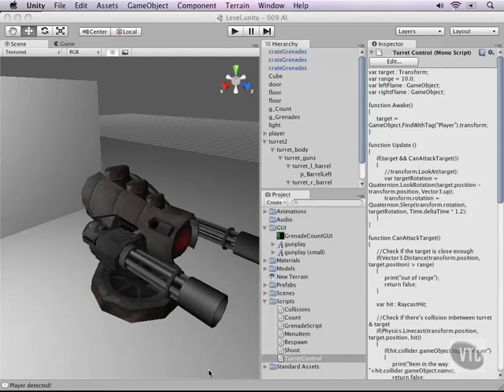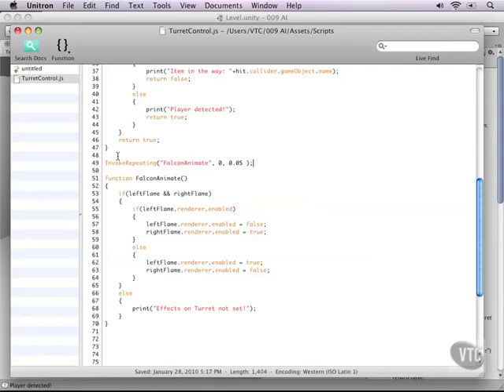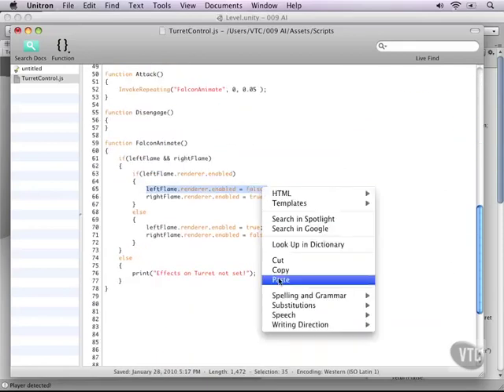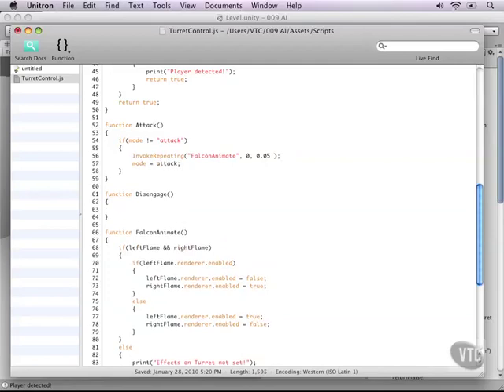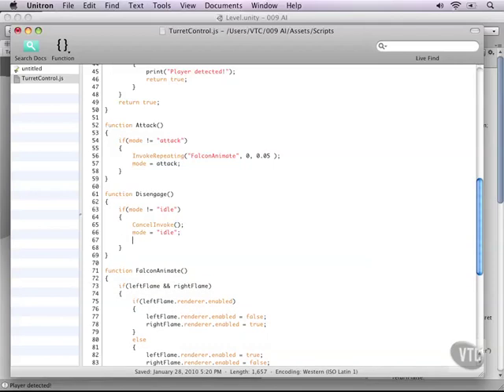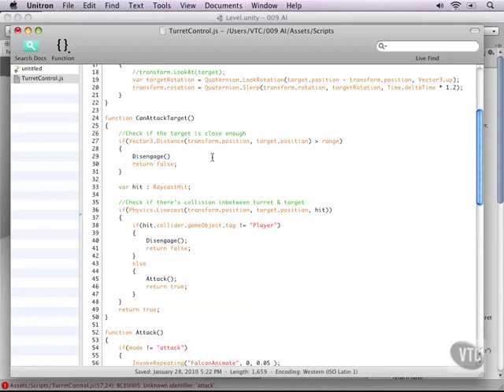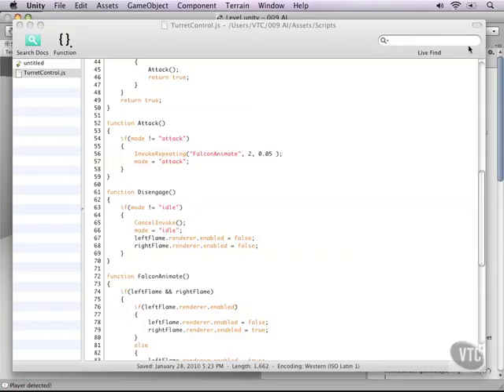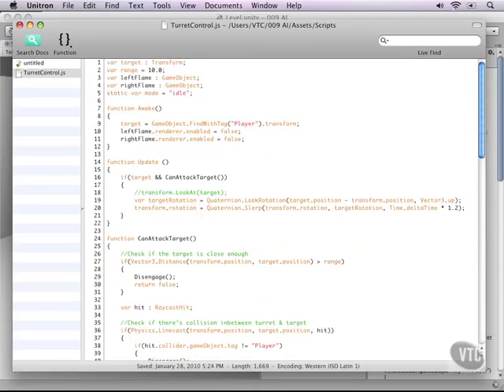UNITY3D - TIMING THE ATTACK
In our channel you will learn to program games in the simplest way using the basic principles of bge, python, C# and Javascript;  You can also see preview of our own games and much more...

Unity 2017.x curso práctico

Mathematics for Game Programming and Computer Graphics: Explore the essential mathematics for creating, rendering, and manipulating 3D virtual environments

Unity Game Development in 24 Hours, Sams Teach Yourself

Unity 2021 Cookbook: Over 140 recipes to take your Unity game development skills to the next level, 4th Edition

Unity 3D Game Development: Designed for passionate game developers―Engineered to build professional games

Unity in Action, Third Edition: Multiplatform game development in C#

Unity from Zero to Proficiency (Beginner): A Step-by-step guide to coding your first game

Learning C# by Developing Games with Unity 2020: An enjoyable and intuitive approach to getting started with C# programming and Unity, 5th Edition

Learning C# by Developing Games with Unity 3D Beginner's Guide Edición Kindle

Learning C# by Developing Games with Unity: Get to grips with coding in C# and build simple 3D games in Unity 2023 from the ground up 7th ed. Edición

Basic Math for Game Development with Unity 3D: A Beginner's Guide to Mathematical Foundations 1st ed. Edición

System Design Interview – An Insider's Guide: Volume 2

C# & C++: 5 in 1: From Zero to High-Paying Jobs: The Updated Crash Course Guide with Secret Hacks to Learn C# & C++ in Just One Week + 50 Hands-On Exercises

Unity From Zero to Proficiency (Foundations): A step-by-step guide to creating your first game Tapa blanda – 4 Febrero 2019

Unity 3D Game Development: Designed for passionate game developers―Engineered to build professional games Tapa blanda – 29 Agosto 2022

Mind-Melding Unity and Blender for 3D Game Development: Unleash the power of Unity and Blender to create amazing games

EP Modern History Printables: Levels 1-4: Part of the Easy Peasy All-in-One Homeschool Tapa blanda – 28 Julio 2019

Aprende a crear tus propios videojuegos con Unity 3D Volumen 1: Introducción práctica a Unity 3D (Spanish Edition) Edición Kindle

Metal by Tutorials (Third Edition): Beginning Game Engine Development With Metal

Curso de programación. Videojuegos Tapa blanda – 18 Febrero 2021

Hands-On Unity 2021 Game Development: Create, customize, and optimize your own professional games from scratch with Unity 2021, 2nd Edition

Hands-On Unity 2022 Game Development: Learn to use the latest Unity 2022 features to create your first video game in the simplest way possible, 3rd Edition 3rd ed. Edición

+DOWNLOAD UNITY3D+
 UnitySetup-2.6.1.part1.rar